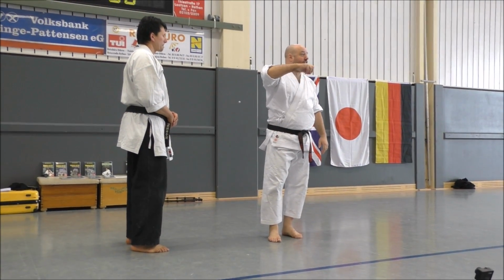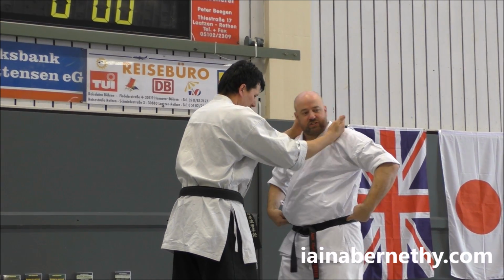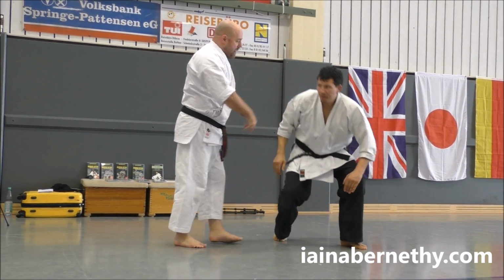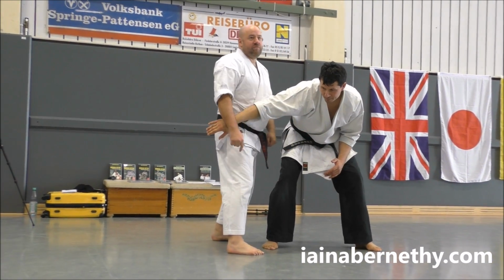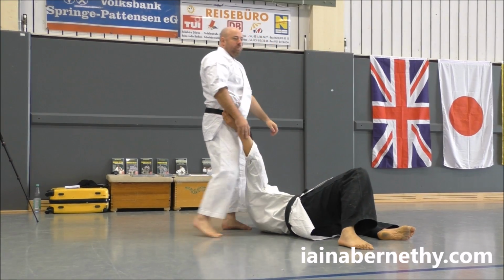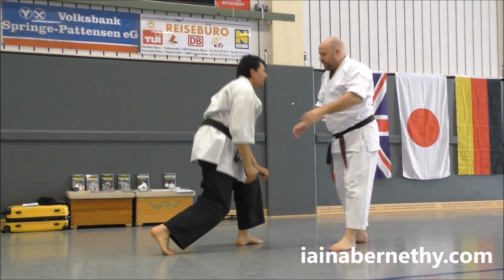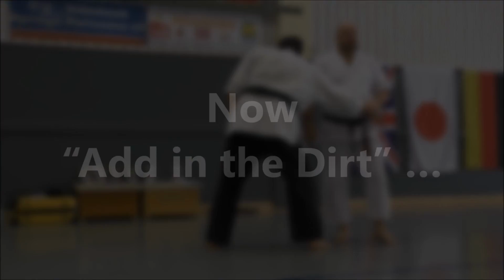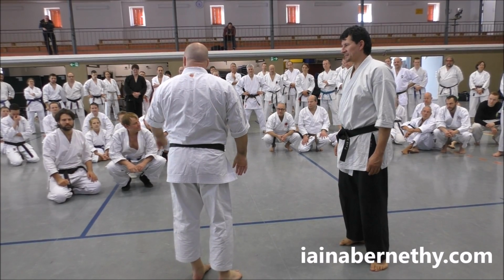Practical Kata Bunkai: Naihanchi / Tekki Nidan with "Dirt" Added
In this video we explore some bunkai for the opening sequence of Tekki / Naihanchi Nidan. Once the techniques have been covered, the video then looks at how we should “add in the dirt” i.e. practise the methods of the kata in context. The emphasis is on applying the bunkai of the kata, in combination with other methods, in a dominating, free-flowing way in order to facilitate escape. This makes the practise of the bunkai more realistic and is a vital step along the way to live practise.

As always, this short clip can’t cover the entirety of the methodology and it is no substitute for learning the bunkai and the supporting process first hand. Such methods should only be practised under the supervision of a suitably qualified and experienced person.

Iain